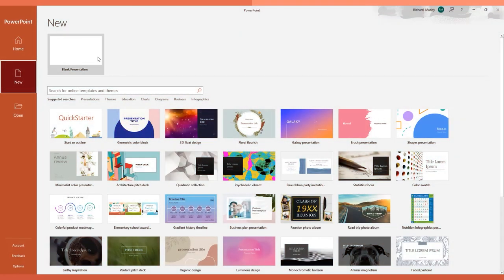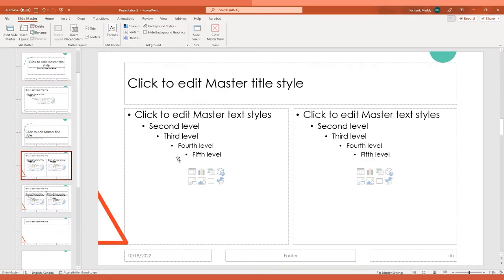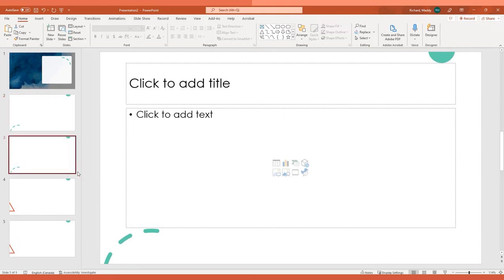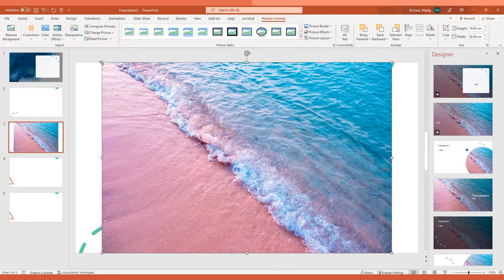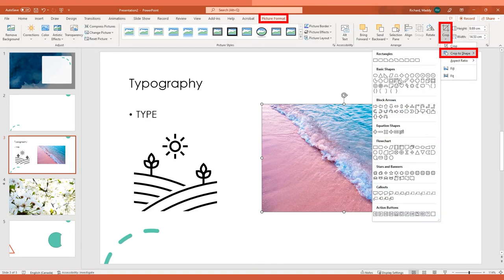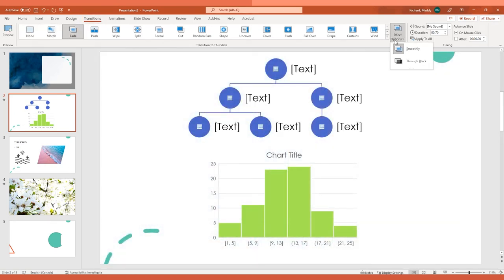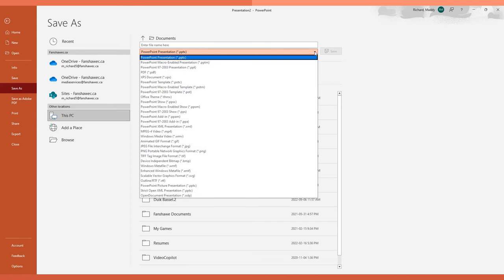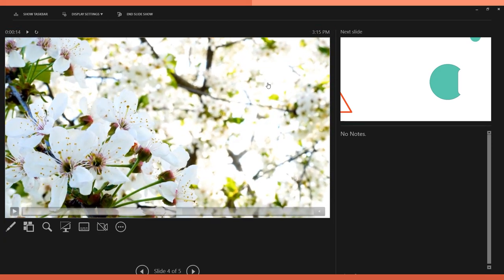Creating Presentations Using PowerPoint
Other Resources

0:00 Introduction to PowerPoint
1:49 Creating in PowerPoint
8:35 Presenting in PowerPoint